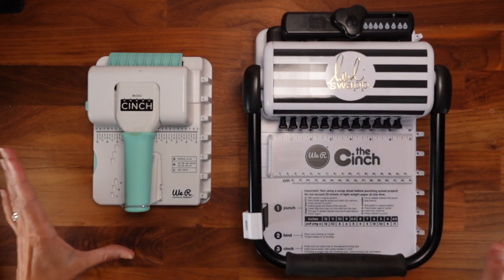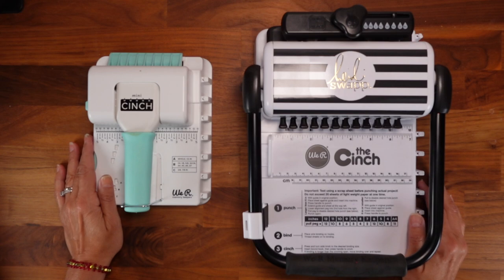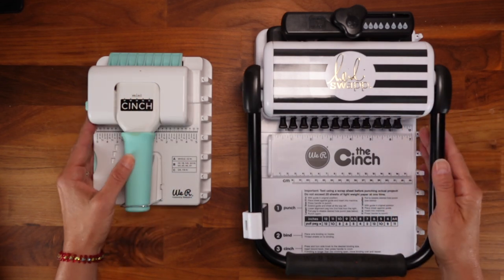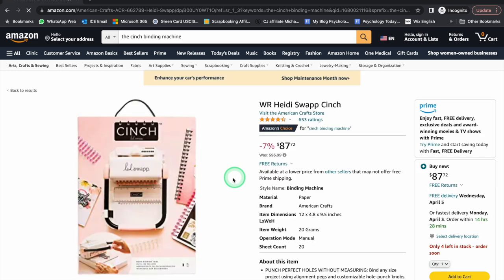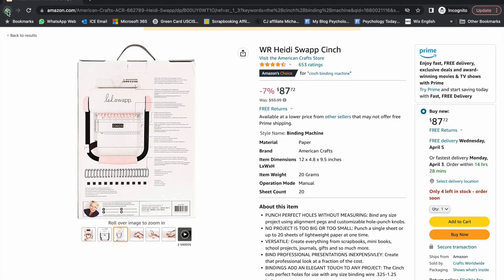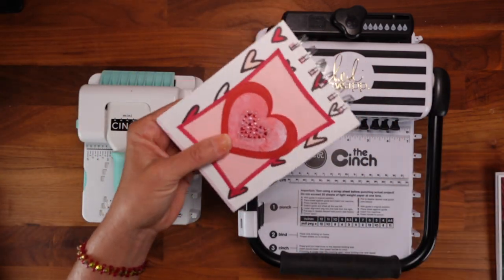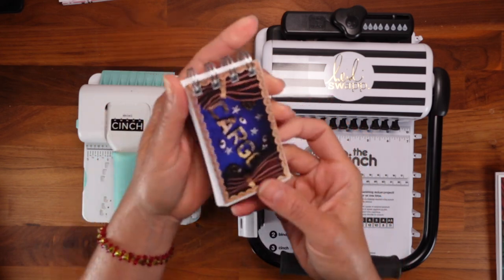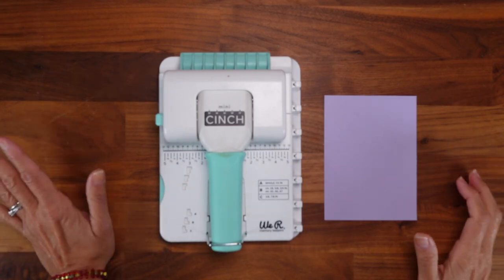Cinch vs. mini cinch: a full comparison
In today’s video, I compare the regular-size Cinch binding machine with the mini cinch. I will cover all the details you need to make an informed decision: which sizes of notebooks each one makes, their pros and cons, the sizes of binding wires they use, how many pages of paper they punch, and much more.

I also go over the other kinds of cinches you might find, including the one that uses discs and the new mini Cinch, which comes with seven cartridges.

If you are interested in buying a Cinch binding machine, find the links below to all the types in the market.

Have fun!

*SUPPLIES*

WE R MEMORY KEEPERS CINCH AND MINI CINCH

SCRAPBOOK.COM

1. Heidi Swapp Cinch (regular size, square hole)

2. The Mini Cinch (disc hole only)

3. The Mini Cinch (square hole)

AMAZON

1. The Cinch (regular size, round hole)

2. The Heidi Swap Cinch (regular size, square hole)

3. The Mini Cinch with 2 cartridges (discs and round holes):

4. The Mini Cinch (square holes)

5. The Mini Cinch (Disks)

6. The Multi Mini Cinch (discs, hearts, spiral, circle, coptic, band, and square holes):

7. We R Memory Keepers Cinch Wires 5/8" 16P Value Pack, Multicolor:

8. 100 Binding wires, Multicolor, 3/8 Inch, 21-Loops

10. 24 Pcs 1" Diameter 23 Holes Metal Double Loop Binding Wires